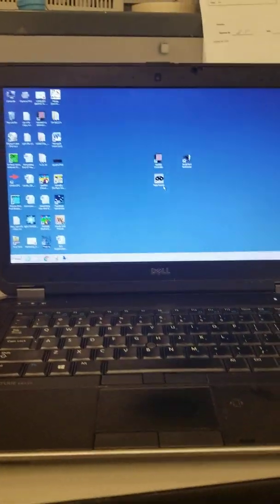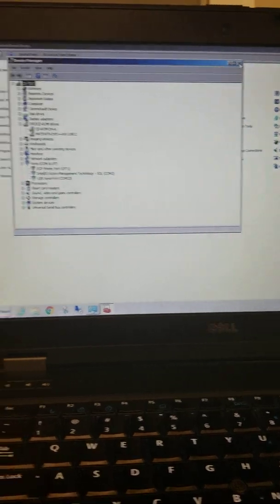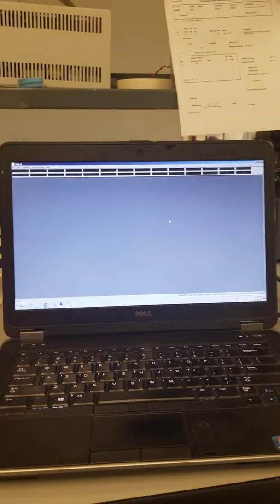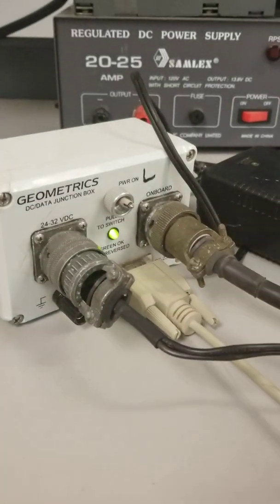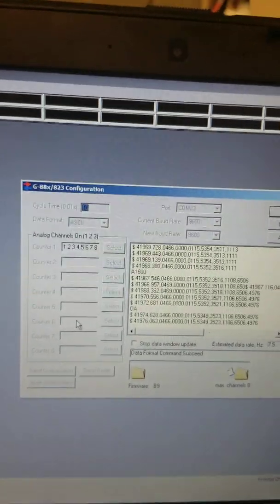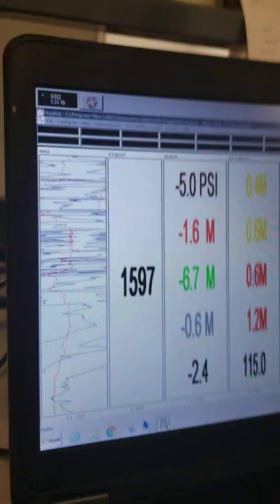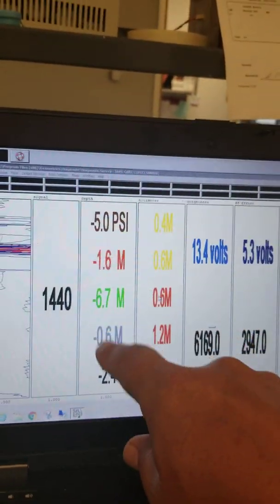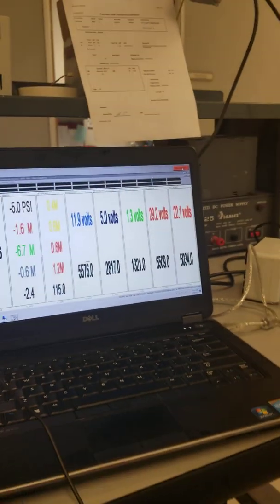G-882 Magnetometer Diagnostic Survey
The G-882 Marine Magnetometer is the leading marine magnetometer system in the industry, and the only magnetometer that meets the standards required for UXO clearance in the North Sea.

Testing a G-882 Magnetometer with a diagnostic tool is the best way for users to determine if the mag is operating normally. This should be done before each job and perhaps when the job is completed.

Replacing the external parts, hardware, nose/tail/weight/zincs is not hard and we can provide those parts as needed. (best use practices is to rinse the equipment with fresh water as often as possible and certainly after deploying and storing) Opening the mag is never recommended as there are no field serviceable parts.

If the unit exhibits strange behavior and reports numbers outside the parameters given in the diagnostic survey, you should contact Geometrics for advice.